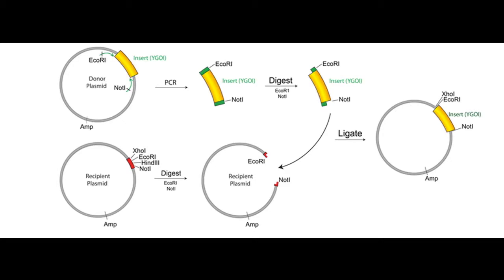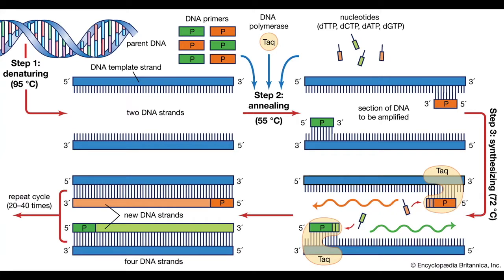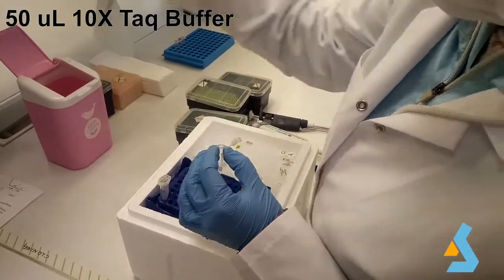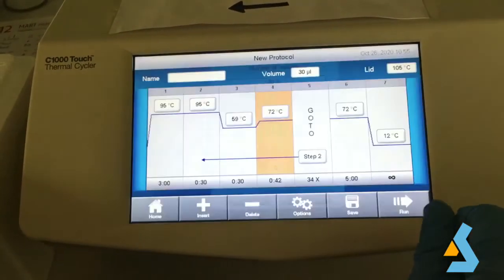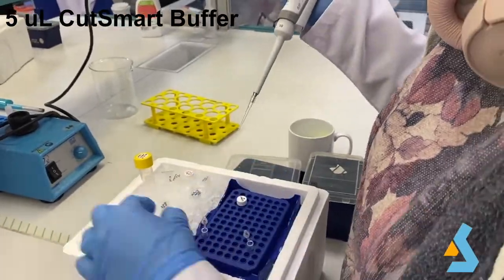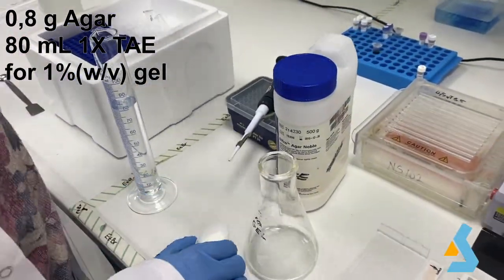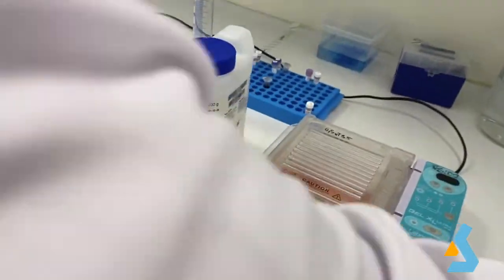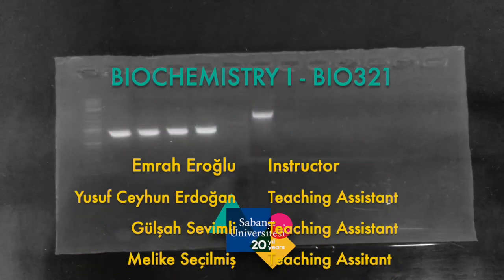03 - PCR, Restriction Digestion, Agarose Gel Electrophoresis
In this video we talk about PCR, restriction digestion and agarose gel electrophoresis.